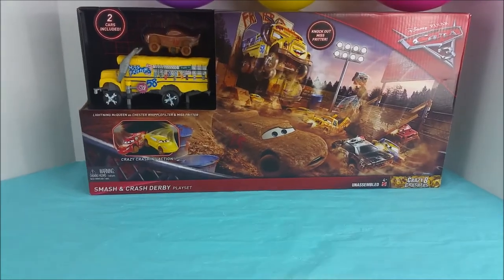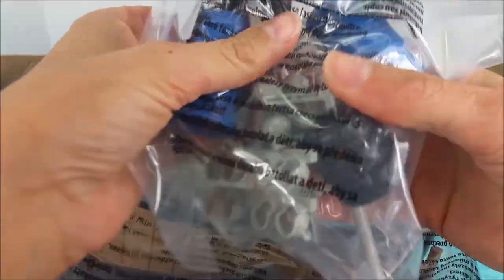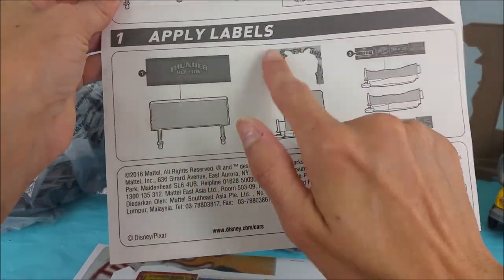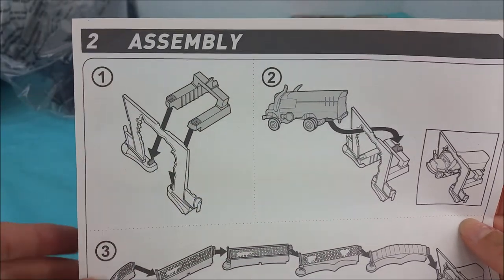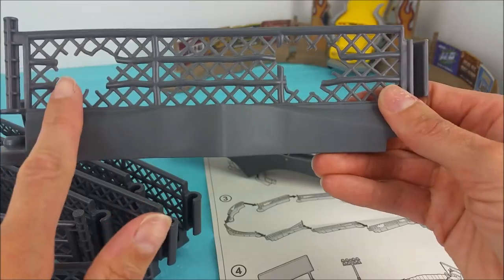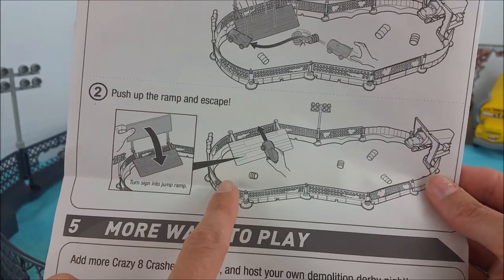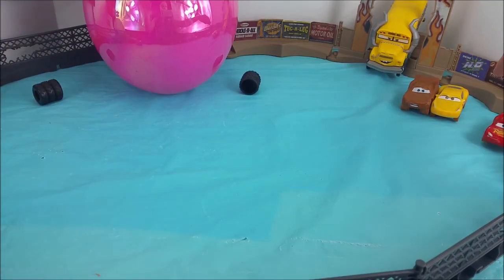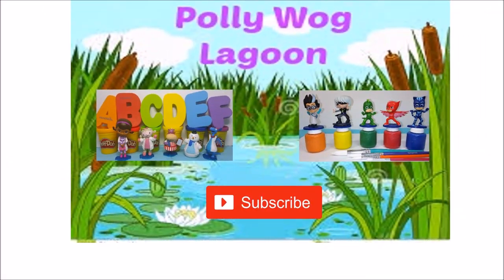Cars 3 Movie Smash and Crash Demolition Derby Play Set Unboxing with Miss Fritter & Egg Surprise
In this video we are unboxing the Smash and Crash Derby Playset by Cars 3 as well as opening 3 giant Surprise Eggs.